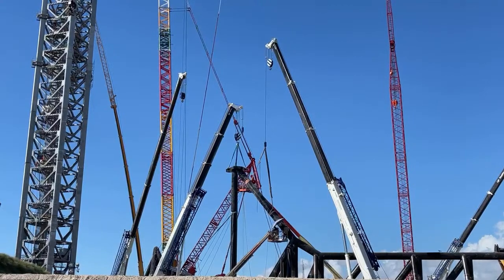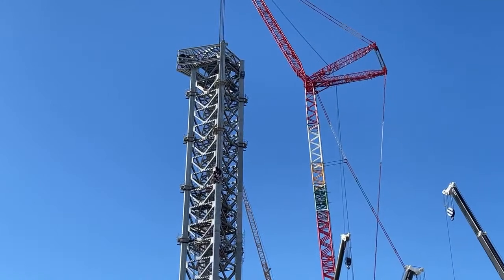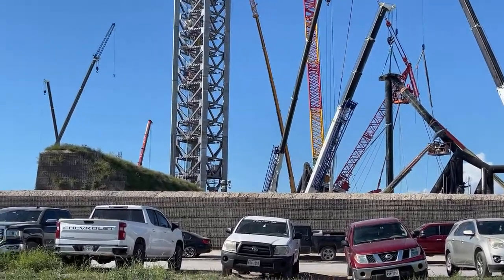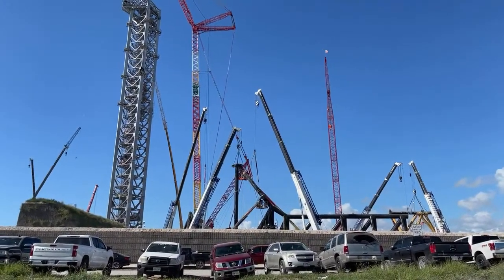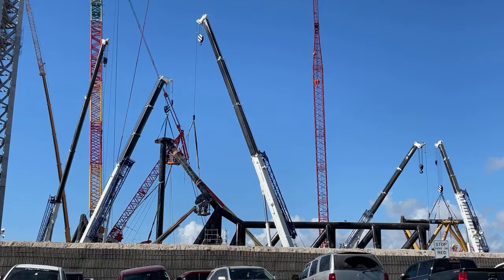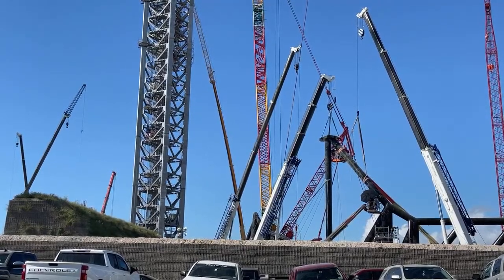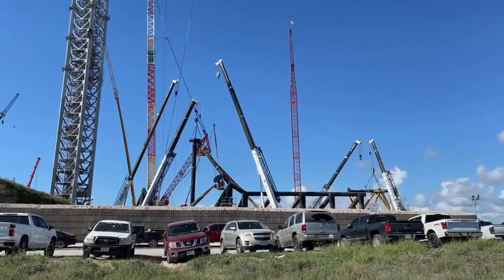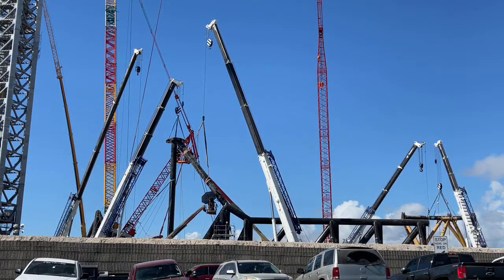Beginning of Day 9:45am. SpaceX Starbase, Boca Chica, TX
1474 W Price Rd
     Ste 7-217